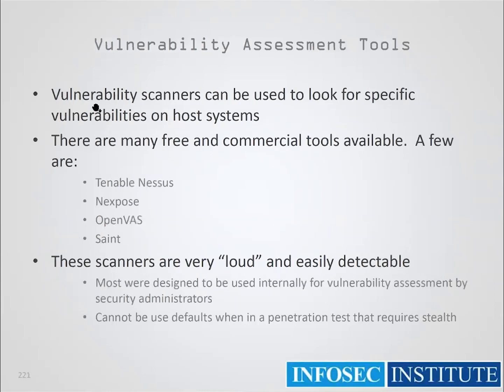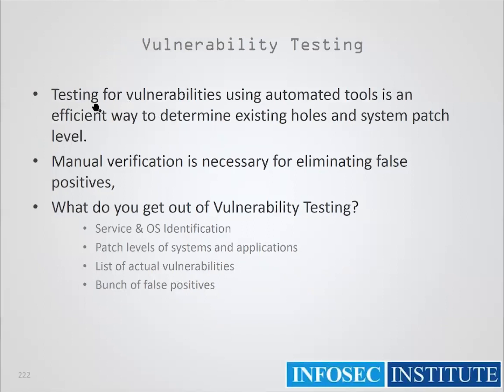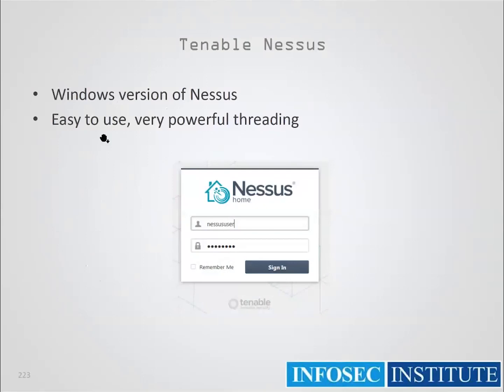5 - Vulnerability Assessment Concepts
Welcome to ] - Your Ultimate Destination for Engaging and Informative Content!

Are you ready to embark on an exciting journey of discovery, entertainment, and learning? Look no further! [Your Channel Name] is your go-to hub for a wide range of captivating videos that cater to your interests and curiosity.

In-depth Tutorials and How-To Guides
Thought-Provoking Discussions
Inspiring Stories and Interviews
Hilarious Comedy Sketches
Stunning Travel Vlogs
Mind-Blowing Science Experiments
Creative DIY Projects
And So Much More!

Stay Informed: Never miss out on our latest uploads, ensuring you're always up-to-date with the most fascinating topics and trends.

Join the Conversation: Engage with fellow subscribers in the comments section, sharing your thoughts, ideas, and experiences.

Exclusive Content: Subscribers get access to exclusive behind-the-scenes content, giveaways, and special surprises.

So, what are you waiting for? Together, let's explore, learn, and have a blast!

Follow us on [Insert Social Media Links]

Thank you for choosing [Your Channel Name] as your source of entertainment and knowledge. We can't wait to have you on board!